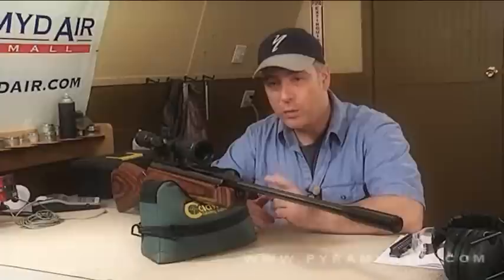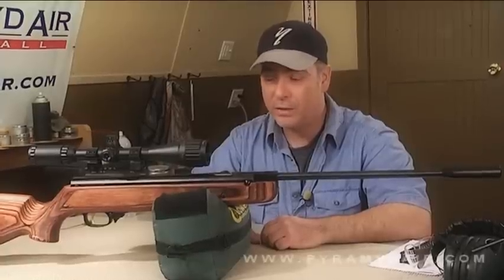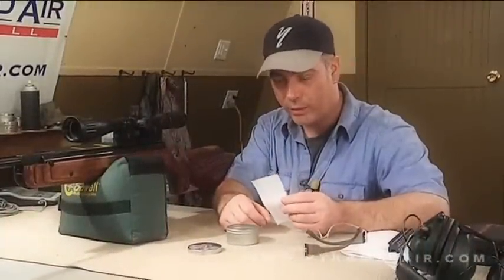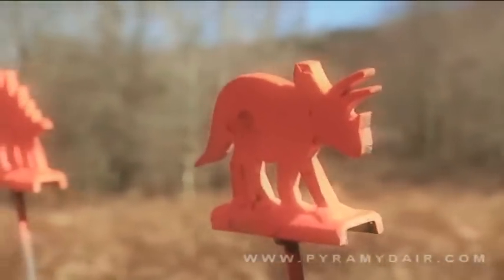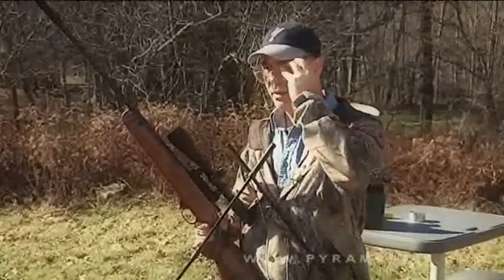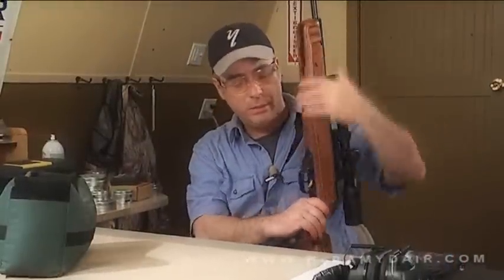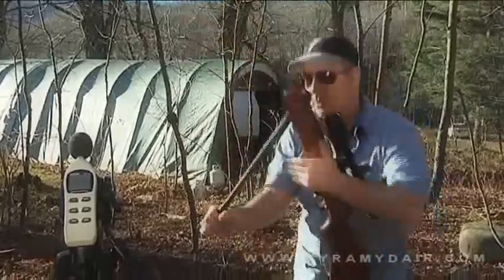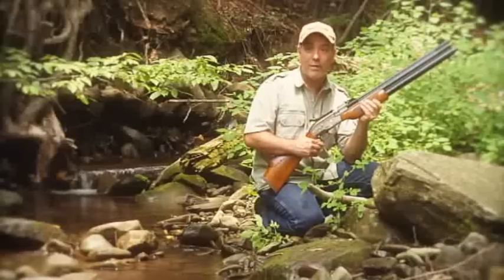Beeman RX2 air rifle powerhouse - AGR Episode #54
One of the more powerful guns in the Beeman line, the RX-2 isn't a traditional spring gun. Instead of a coiled steel spring, the piston is filled with air.